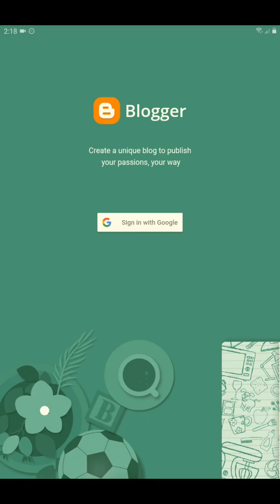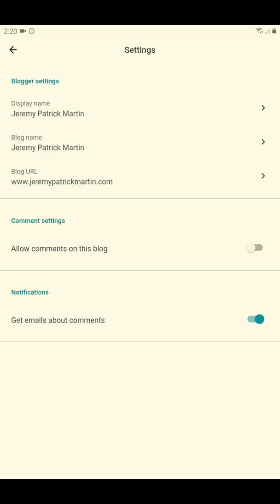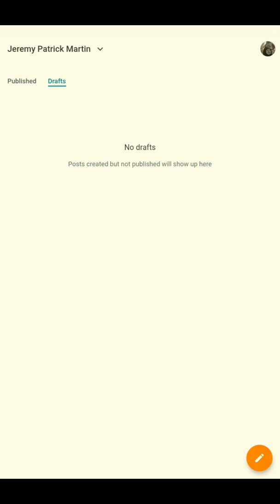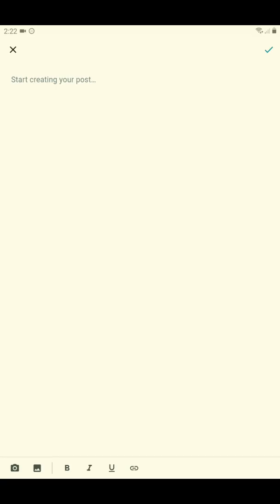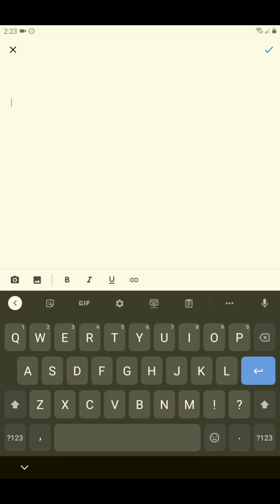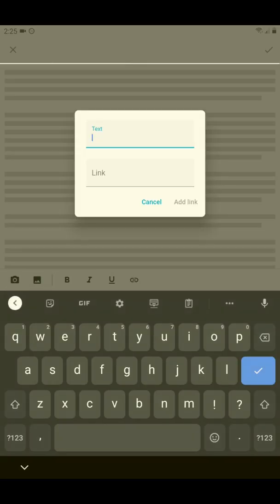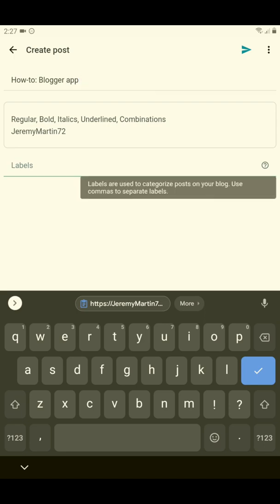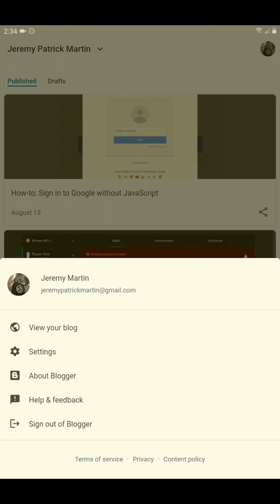How to Blogger app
The Google Blogger app is a simple and user friendly android app the you can use to build blog posts on or off line